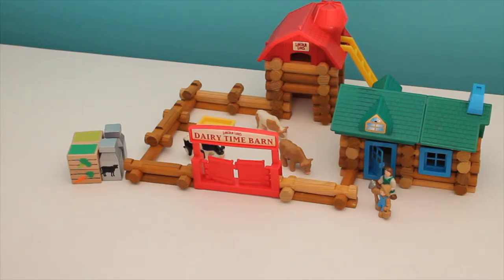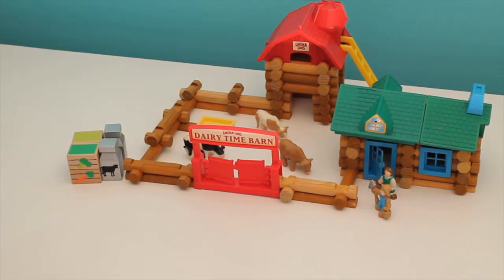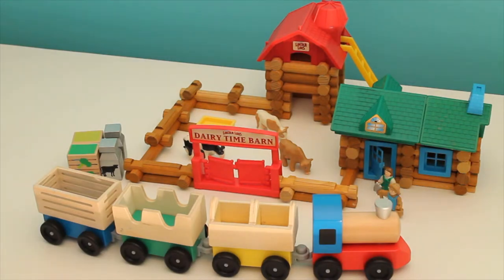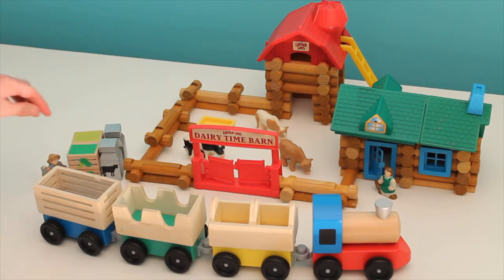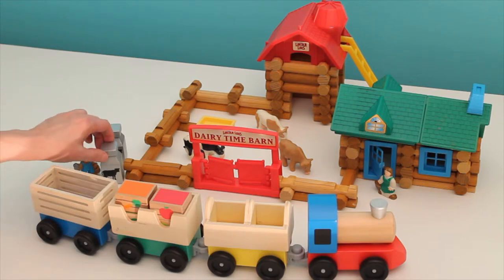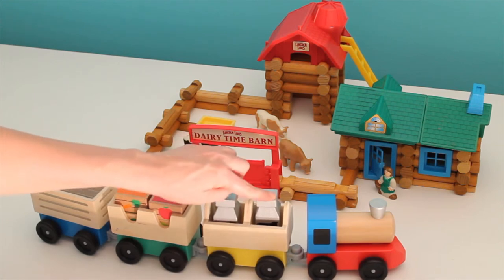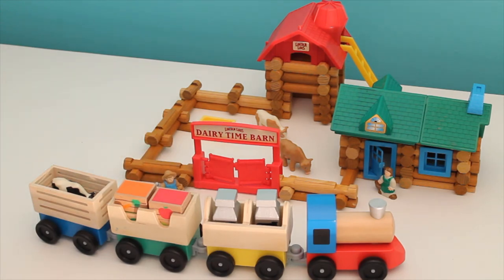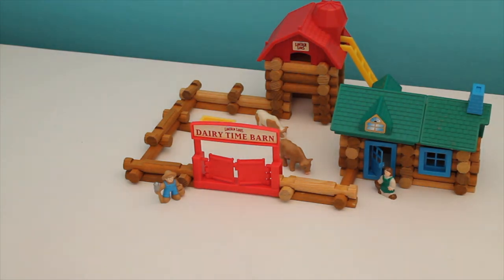Lincoln Logs Dairy Time Barn Melissa Doug Steam Train Farm Toddler Toy Kids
The steam train arrives at the home of Mr. & Mrs. Farmer to pick up some produce and even a cow! Enjoy the scenery of the dairy farm and the arrival and departure of the train, whistle blowing!

Featuring: Lincoln Logs Dairy Time Barn, Melissa and Doug Wooden Farm Train